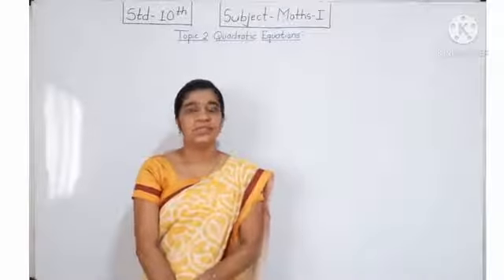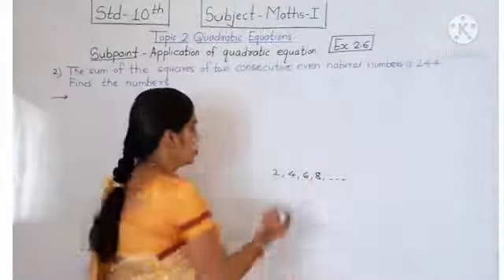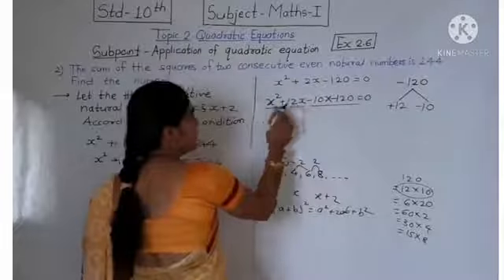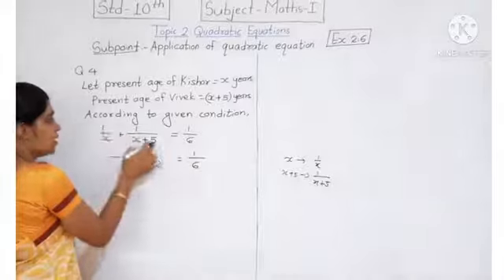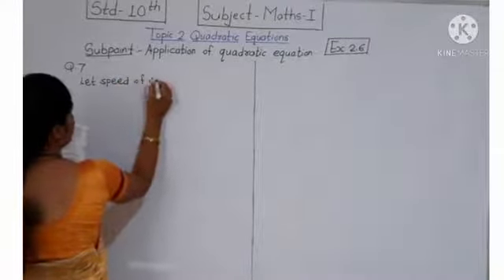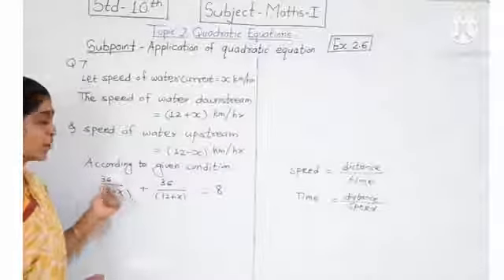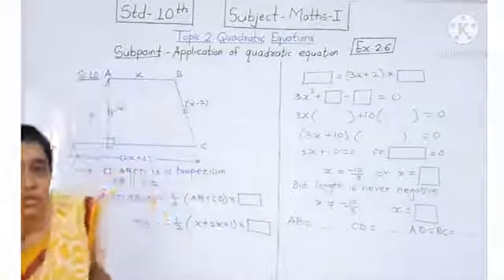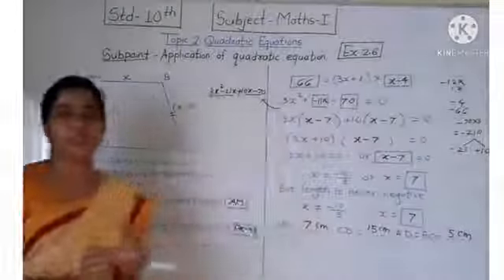Std-10th,Sub-Maths2,Topic 2. Quadratic equations, Subunit -Application of quadratic equation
Std-10th(summer vacation),
Sub-Maths2(semi medium),
Topic 2. Quadratic equations,
Subunit -Application of quadratic equation & Practice set2.6
Created by-Sou.S.A.Ingale